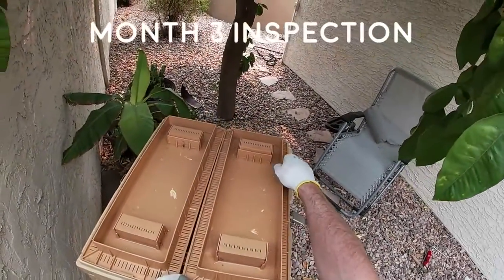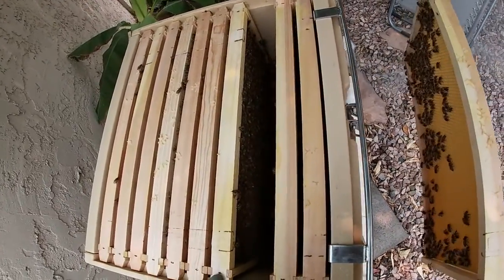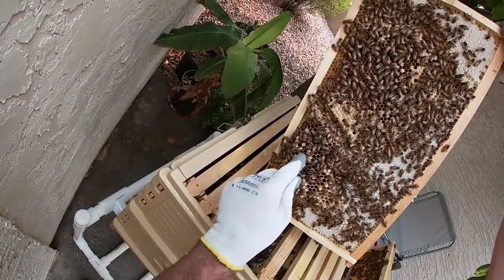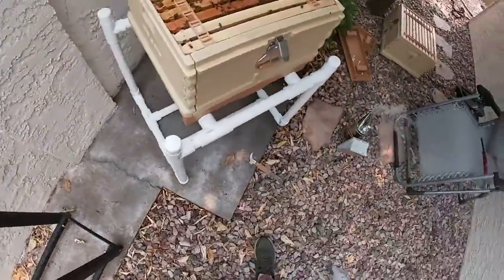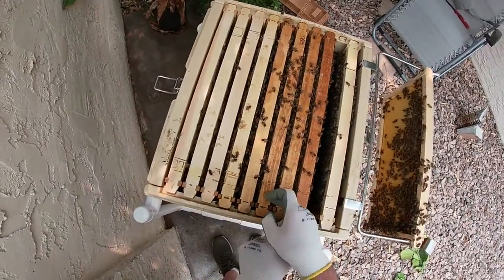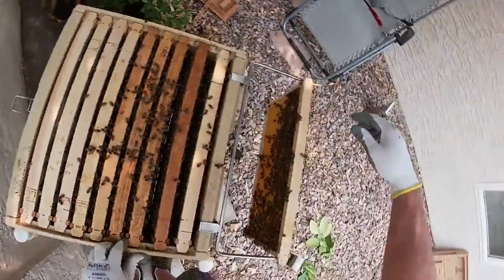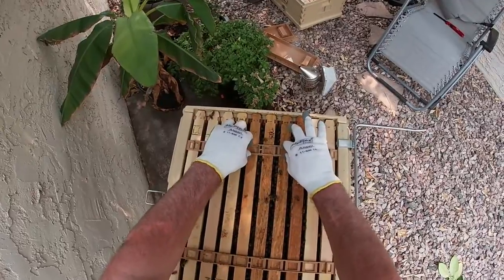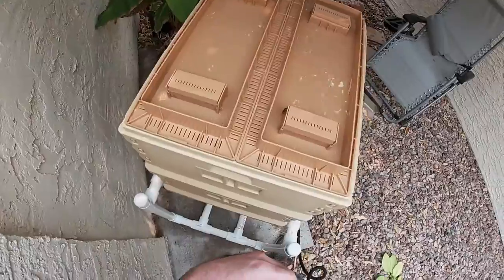3 Month Inspection Aug 3rd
Already the 3 month inspection.  Everything is looking good but I decided to not do anything to them this time.  There were still a lot of frames not touched on the top.  I think I accidently moved some eggs around the last time I was in also so I want to give them a chance to equal everything out from that.